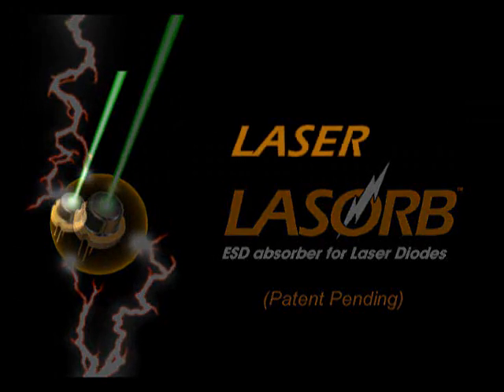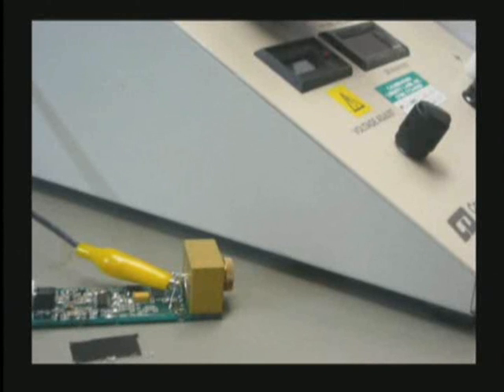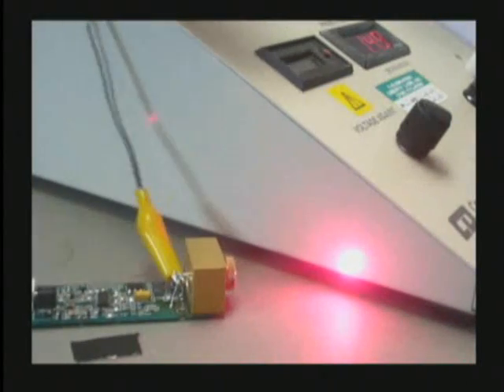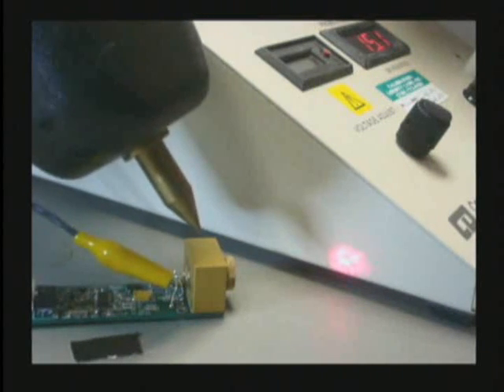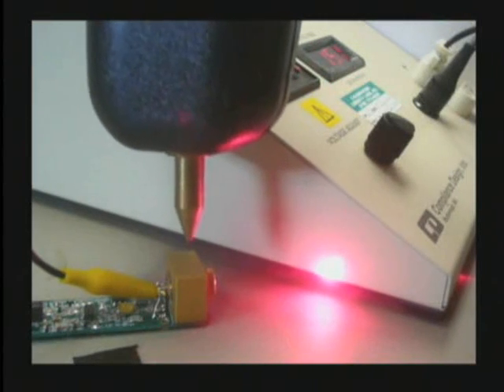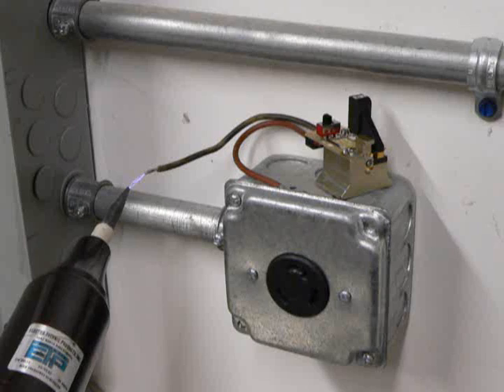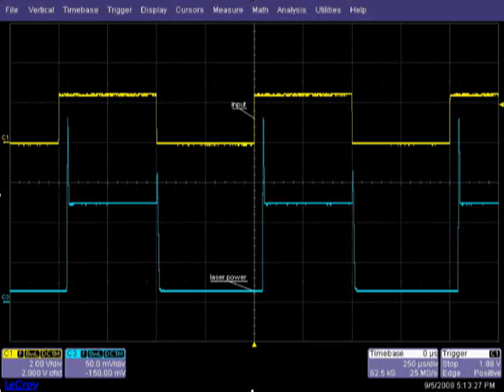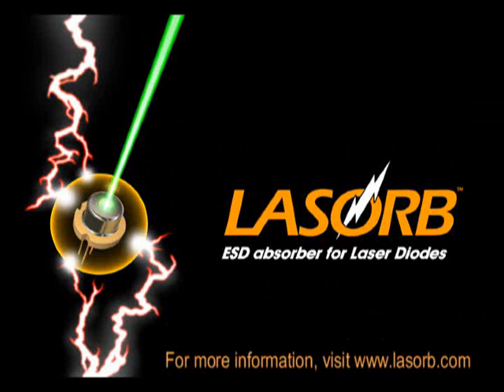LASORB: ESD and power surge absorber for laser diodes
Laser diodes can easily fail due to electrostatic discharge. LASORB is a small, inexpensive component which provides 100% protection for laser diodes. Unlike current methods, LASORB can protect diodes even from very high voltages such as Tesla coils.